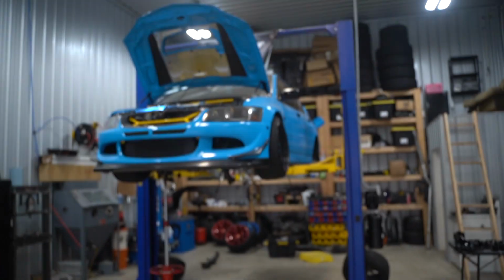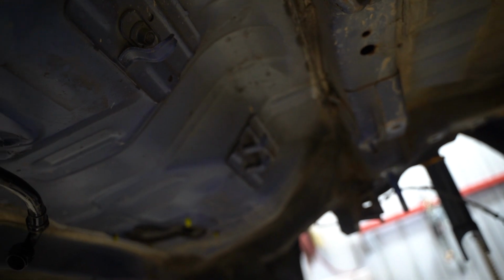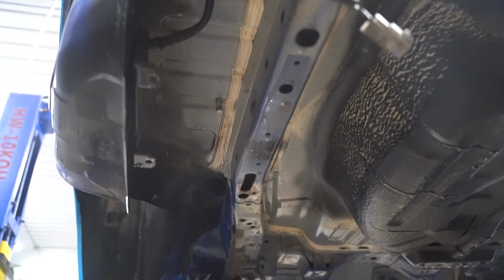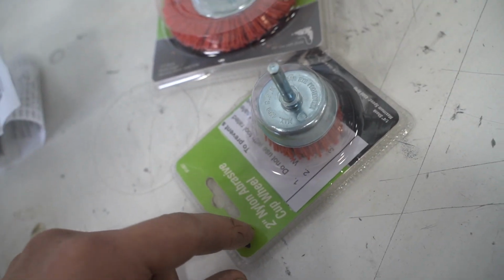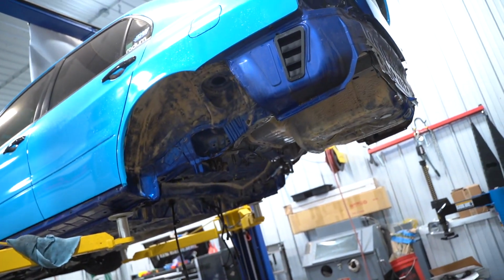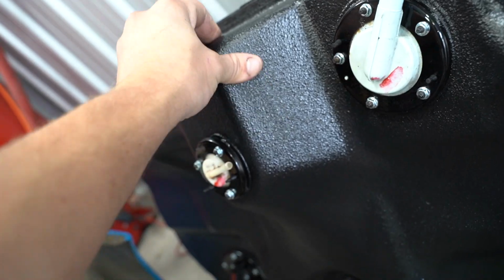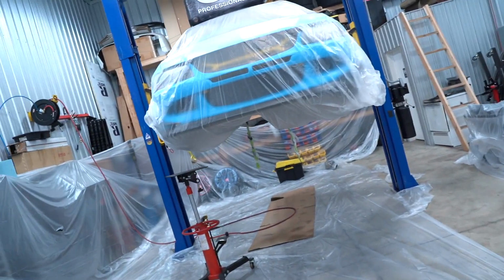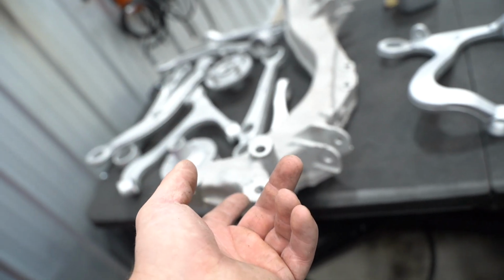Creating The Perfect Evo Undercarriage!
Raptor Liner

Lug Nuts
Front Spacers
Rear Spacers

➢ Exterior
Vortex Generator
Power Brace

Double Din Dash Kit
Steering Wheel Wrap
Heater Gears
Heater Cable
Ignition Switch
Power/Ground Wire
Boost Gauge

6" Dual Action Buffer
Rotary Buffer